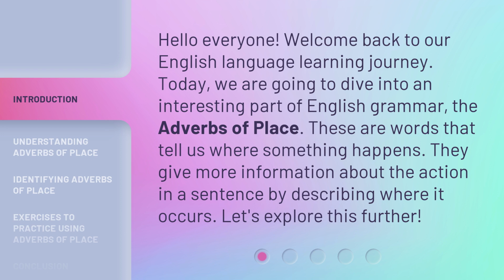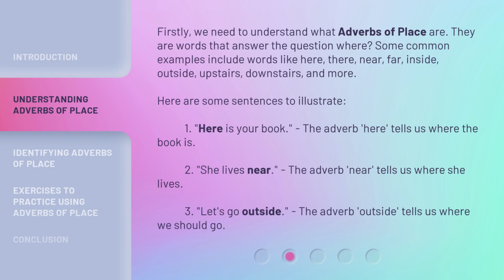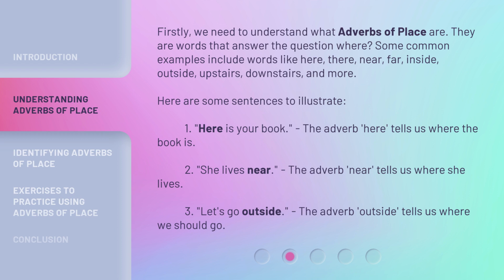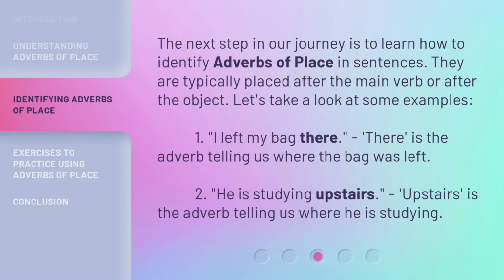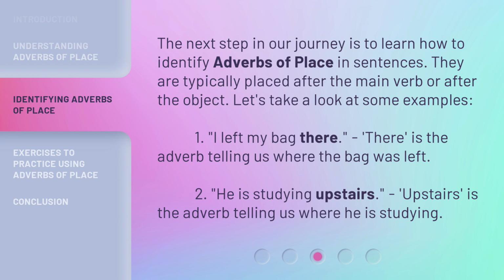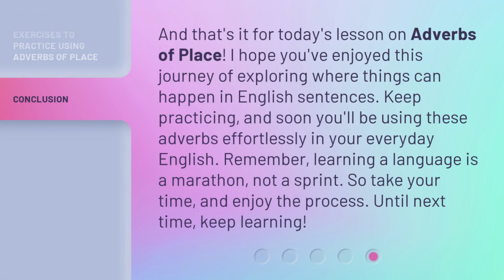Discovering Directions: Mastering Adverbs of Place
Mastering Adverbs of Place: The Key to Fluent English • Learn how to use Adverbs of Place in English to describe where actions occur with this engaging language lesson. From understanding the basics to identifying and practicing usage, this tutorial will help you master Adverbs of Place and improve your fluency.

00:00 • Introduction - Discovering Directions: Mastering Adverbs of Place
00:32 • Understanding Adverbs of Place
01:17 • Identifying Adverbs of Place
01:47 • Exercises to Practice Using Adverbs of Place